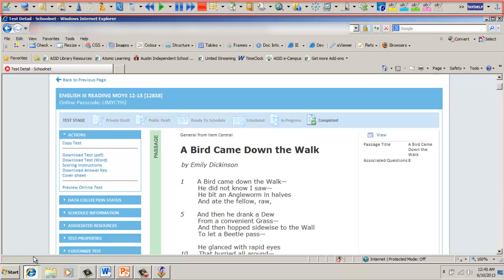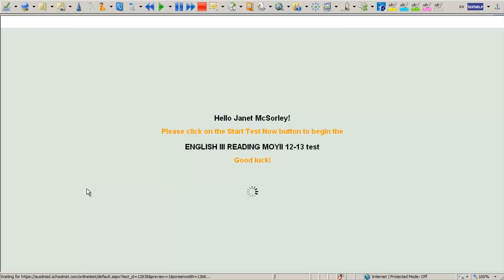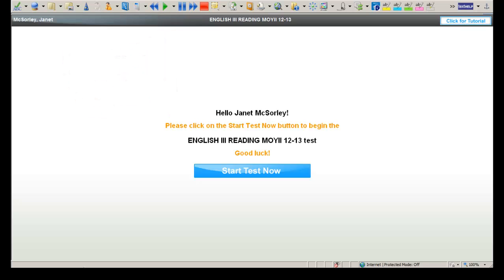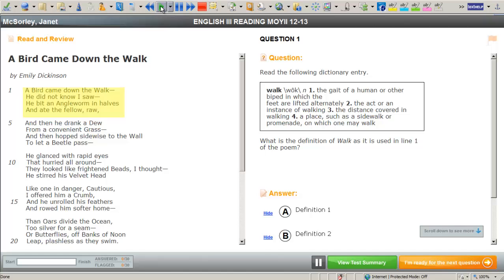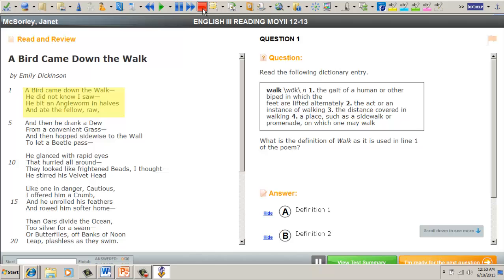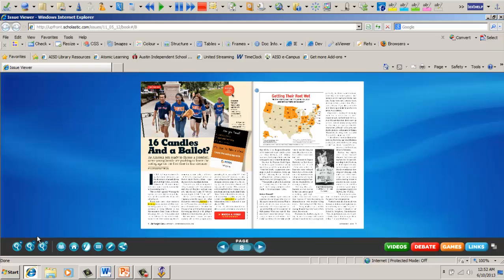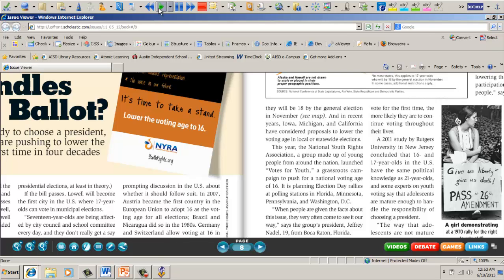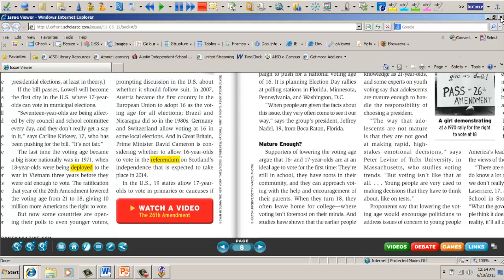Equally Effective Access Demo Only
See what happens when assistive technology (AT) encounters inaccessible content.